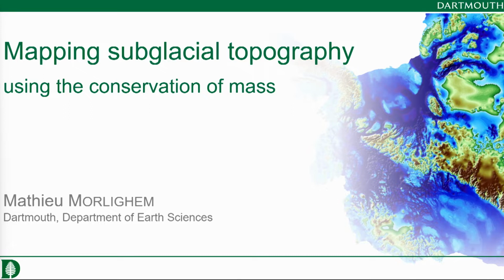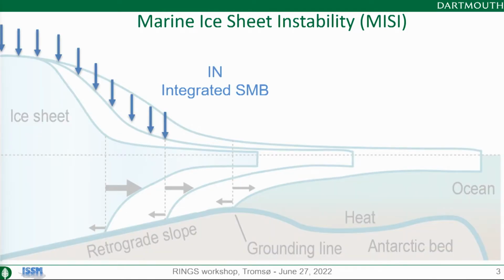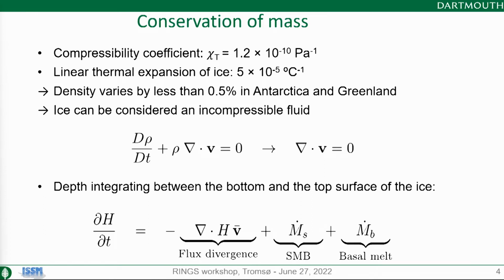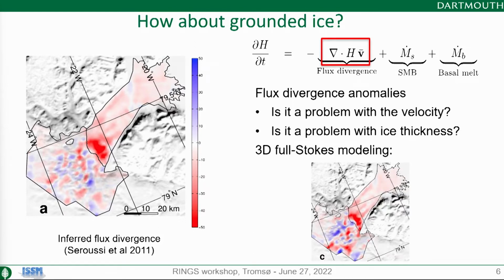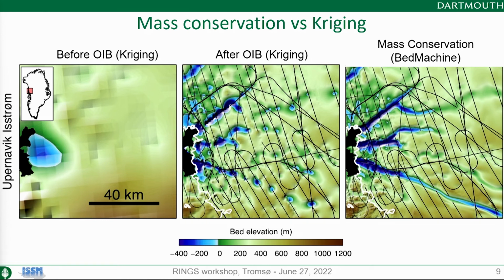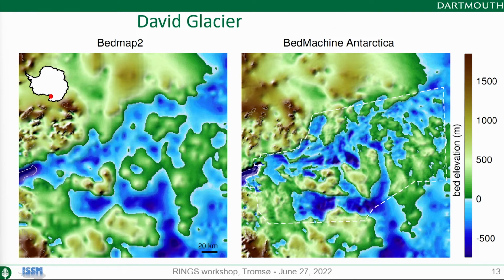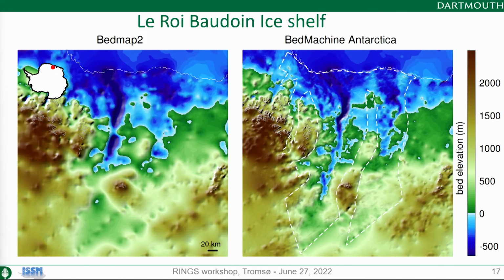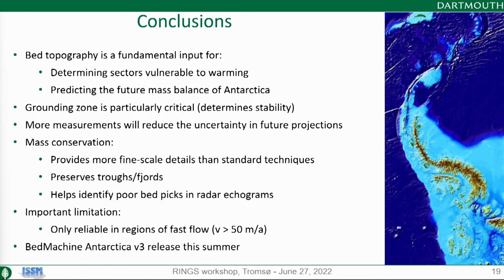02_Mathieu Morlighem_Mapping subglacial topography using the conservation of mass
Speaker: Mathieu Morlighem
Presentation title: Mapping subglacial topography using the conservation of mass

Presentation given during the First International Workshop on Antarctic RINGS in Tromsø, Norway (27-30 June 2022).